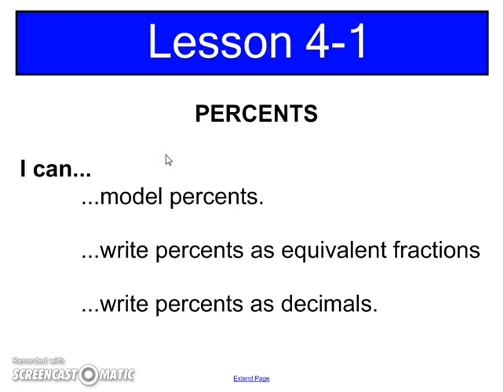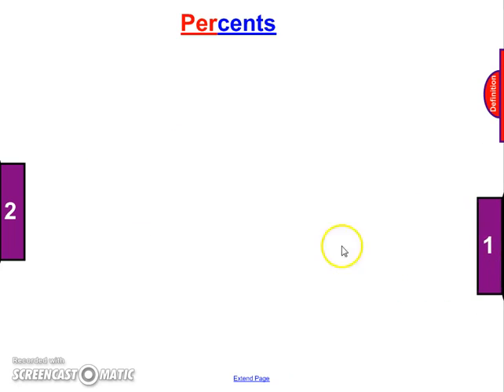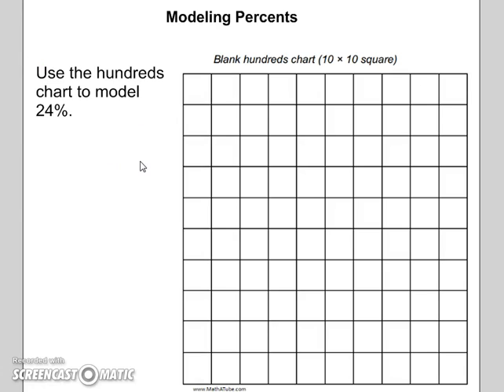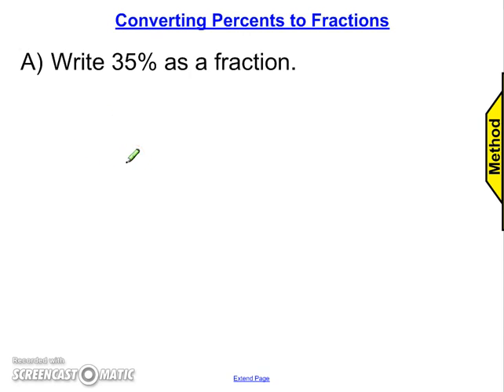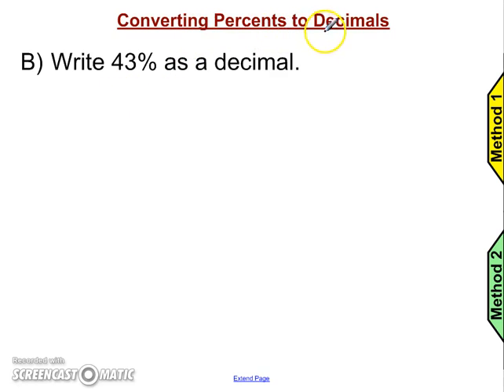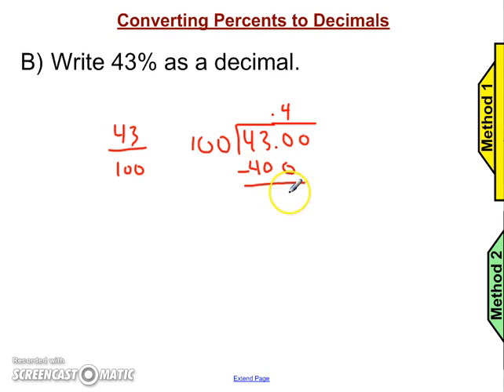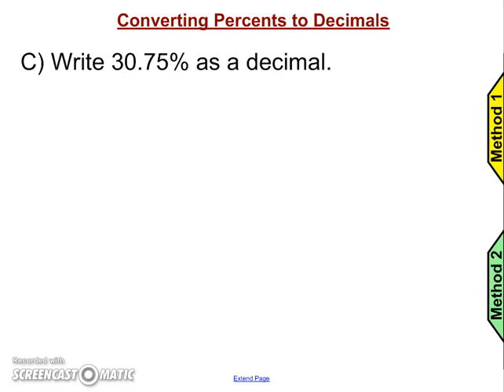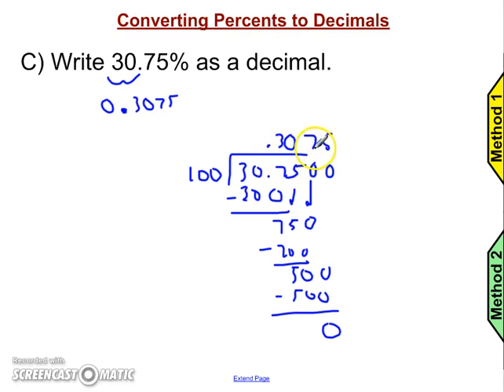Lesson 4-1: Percents